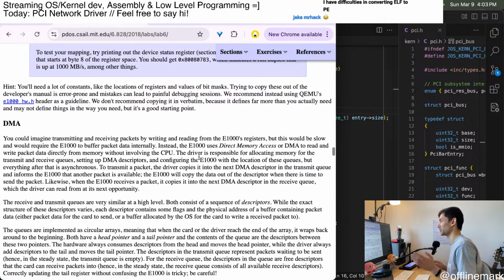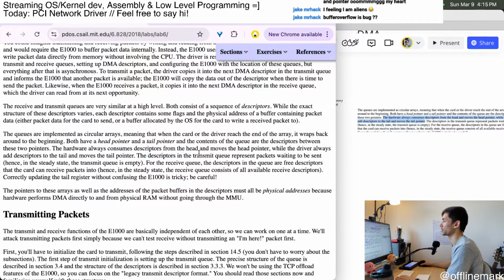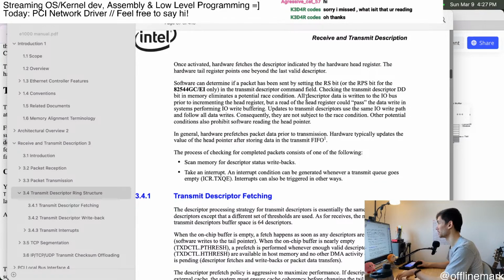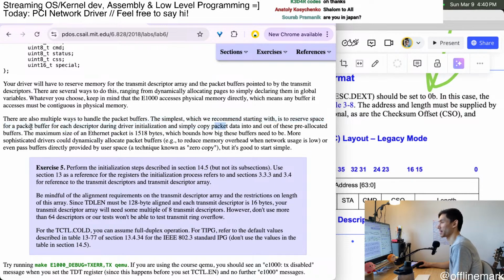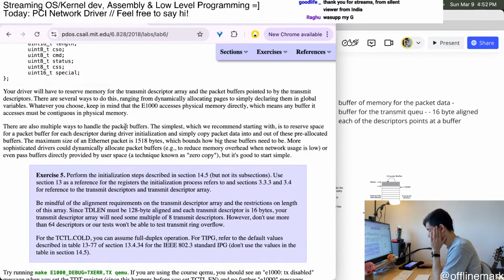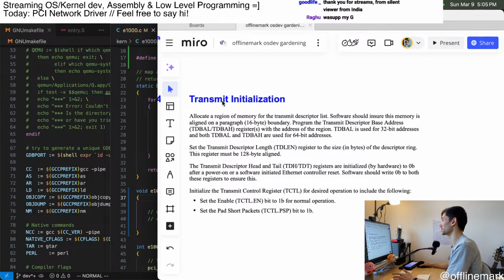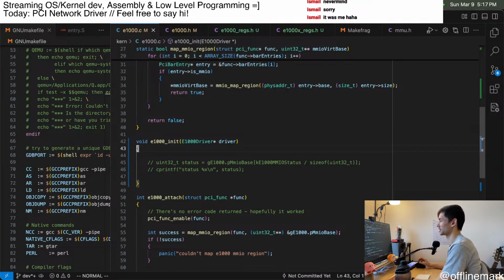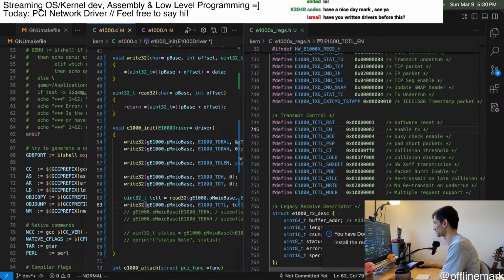chill kernel hacking in C // code with me (week 58, PCI network driver, DMA)